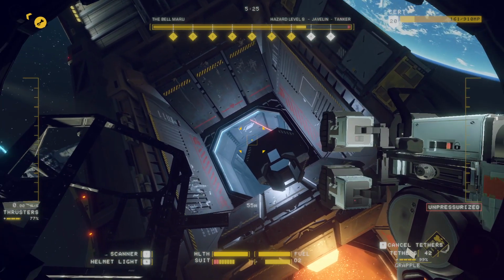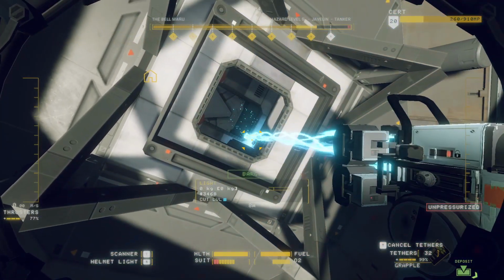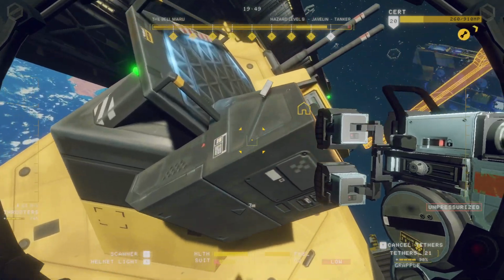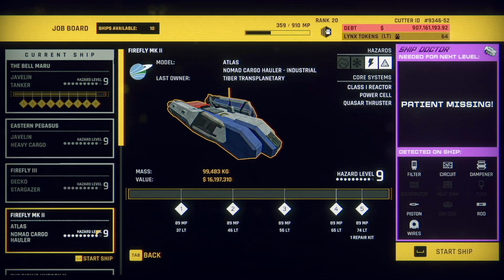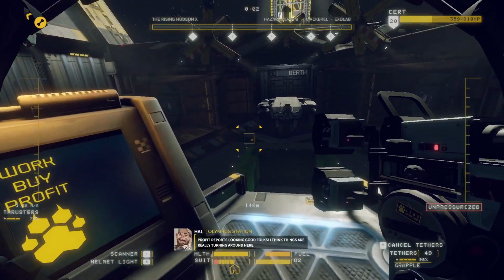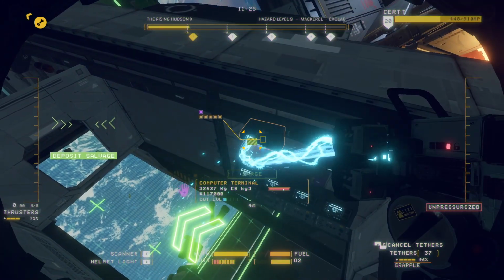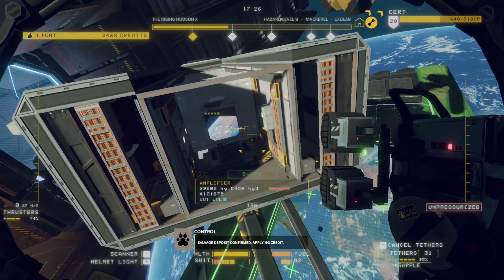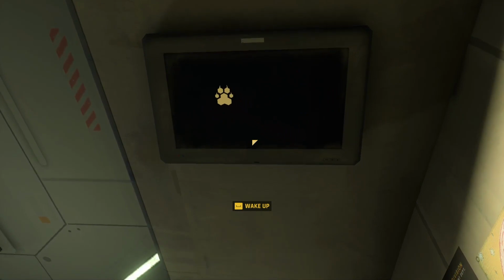Together, They Make One | Let's Play | Hardspace: Shipbreaker - Episode 38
Thanks to the developers, Blackbird Interactive